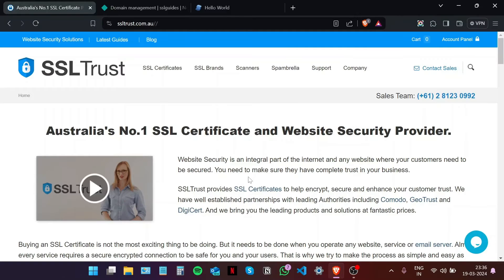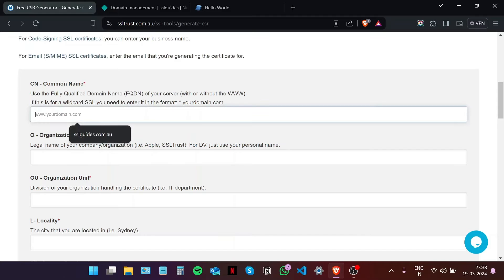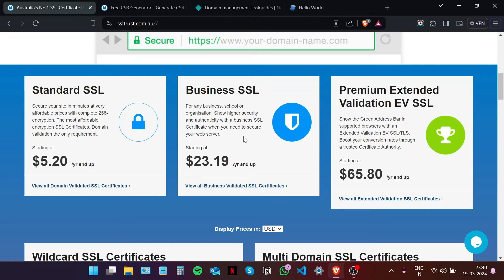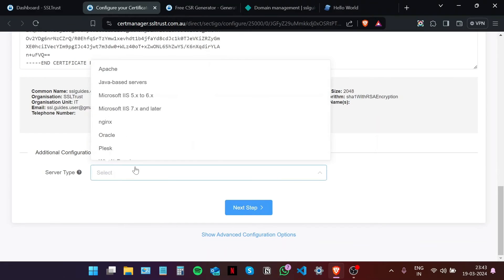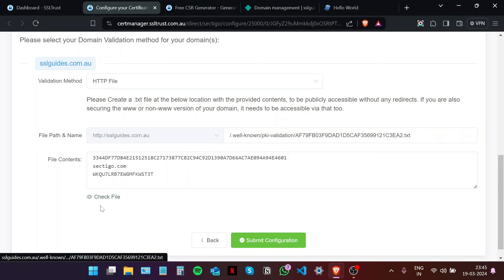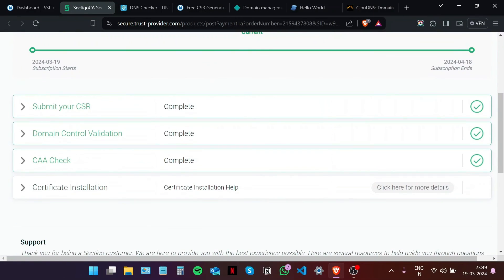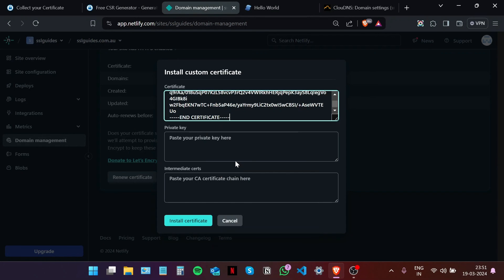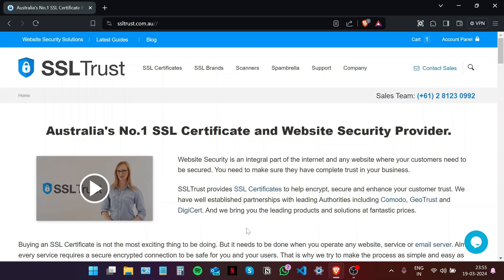Netlify Custom SSL Install and Configuration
A guide for installing an Custom SSL/TLS Certificate onto your Netlify App. A Written Guide with all the commands and configs can be found